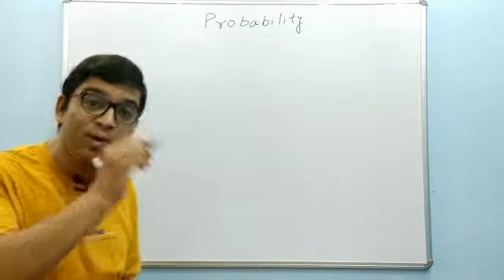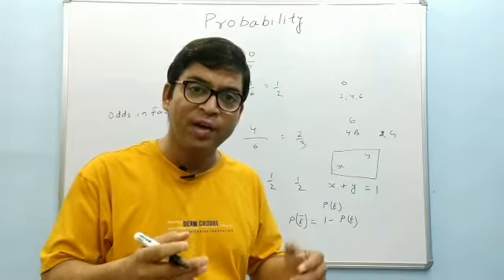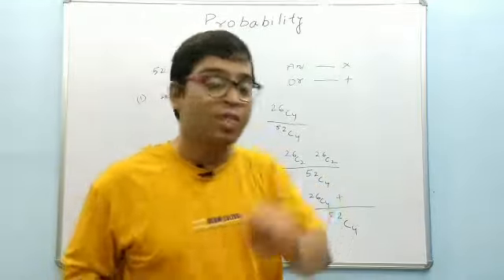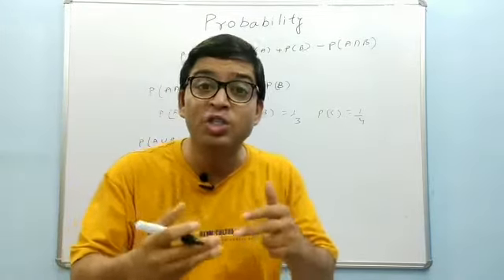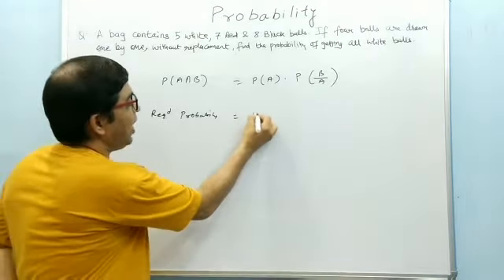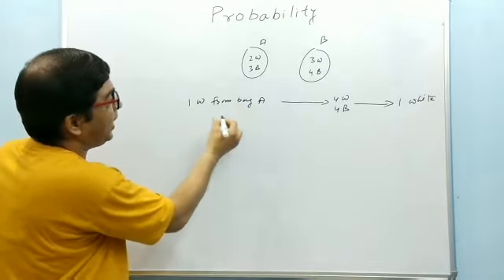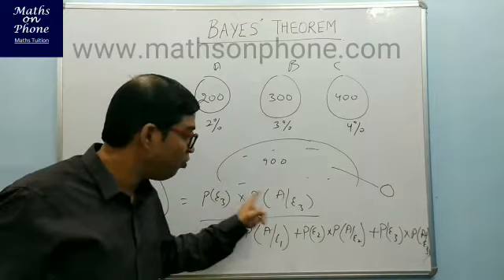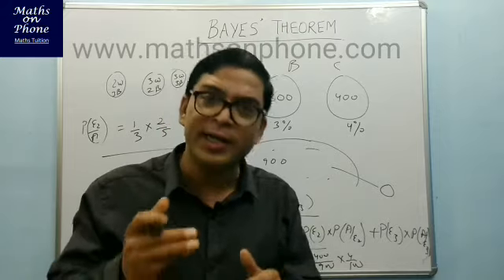COMPLETE PROBABILITY CLASS XII|Bayes theorem|probability distribution|odds in favour|isc|class12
It is a complete package to understand probability in one go and the in just half an hour